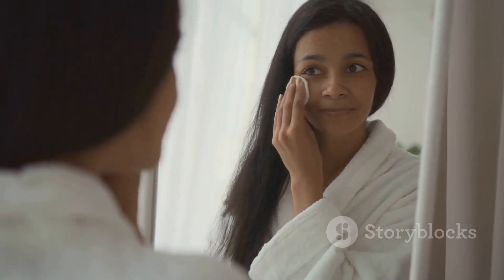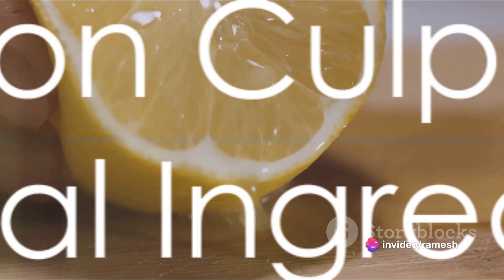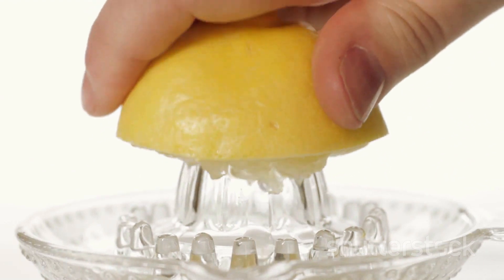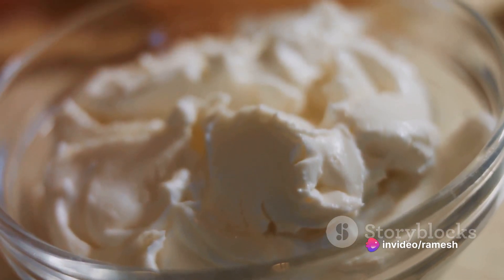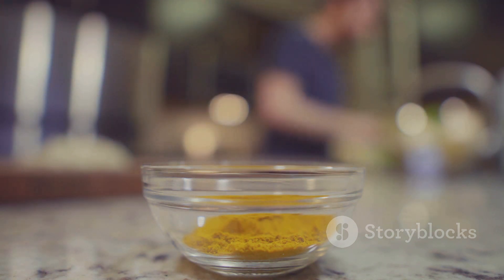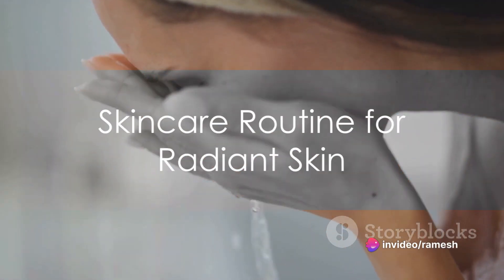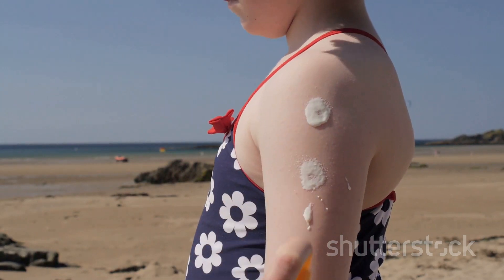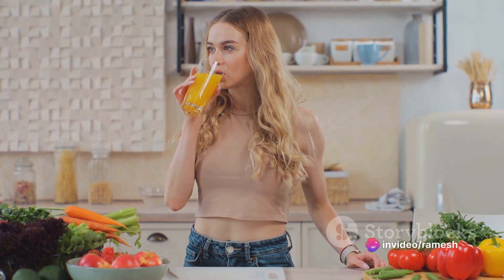How To Get Fair Skin Fast Permanently At Home | Permanent Glowing Skin Home Remedy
Glow-Up from Home: Natural Skincare Secrets Revealed
OUTLINE:
00:00:00 Introduction to Natural Skincare Secrets
00:00:30 Common Culprits and Natural Ingredients
00:00:59 Skincare Routine for Radiant Skin
00:01:23 Conclusion and Call to Action

Best Beauty Products available to buy online on Amazon India :

Bestsellers in Beauty

Transcription :

Hey everyone, you are welcome to this channel. Are you tired of hiding behind filters? Wishing for brighter, more even-toned skin?
In this video, we are revealing skincare secrets for a natural glow-up, right from your kitchen! In short, how to get fair skin fast permanently at home, is the focus.
In short, how to get fair skin fast permanently at home, is the focus. So, watch till the end, with patience.

Let us be honest, there is no magic potion for permanent skin lightening. But hold on! We can absolutely achieve a radiant complexion with some TLC. Sun damage and uneven pigmentation are common culprits. Luckily, we have natural ingredients to combat those!
First up, fridge raid! Lemon juice is a natural lightening agent, but be gentle! Mix it with honey for a hydrating mask. Yogurt? It is packed with lactic acid, which helps with gentle exfoliation. Do not forget turmeric! This golden spice is a superstar for brightening and reducing hyperpigmentation. Make a paste with gram flour (chickpea flour) for an extra boost.

Alright, here is the plan! Cleanse your face and pat it dry. Apply your chosen mask for 15 minutes. Rinse with cool water and moisturize! Do this 2-3 times a week and witness the magic!
Remember, sunscreen is your BFF! Daily SPF use prevents darkening and keeps your newfound glow protected. For lasting results, prioritize healthy sleep, a balanced diet rich in vitamins, and enough water! That is it! So ditch the filters, embrace your natural beauty, and flaunt that radiant skin!

Make sure to check the video description and browse through some of the best beauty products available to buy online.

how to get fair skin fast permanently at home
permanent glowing skin home remedy
get fair skin permanently naturally
how to brighten skin naturally and permanently
how to get fair skin fast permanently at home naturally
how to get fair skin fast permanently naturally
how to get fair skin naturally and permanently
how to get fair skin naturally and permanently at home
how to get fair skin permanently naturally
how to get glowing skin naturally permanently
how to get permanent glowing skin naturally
natural ways to get fair skin fast and permanently
how to get fair and glowing skin permanently at home
home remedies
skin care
skin whitening
how to get fair skin permanently

Check out the following link and avail huge discounts

Top offers

Also find me – Ramesh Kelkar on google and YouTube